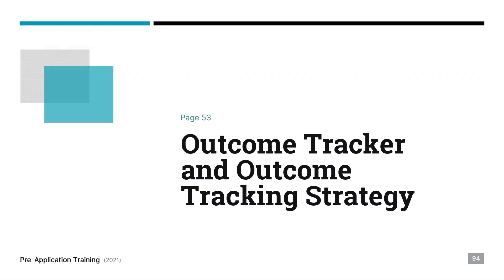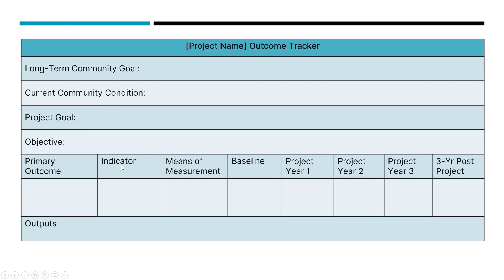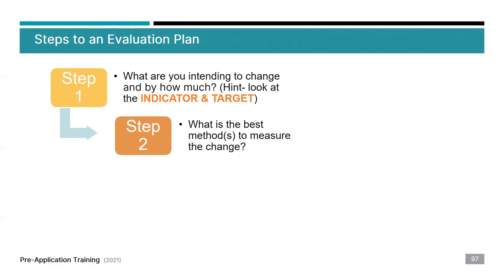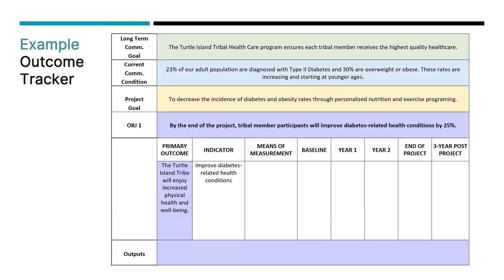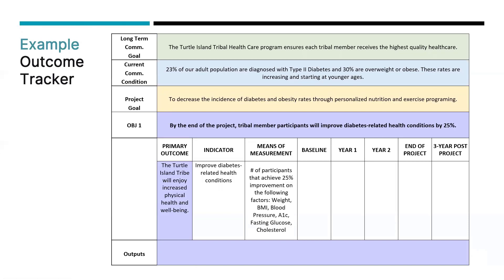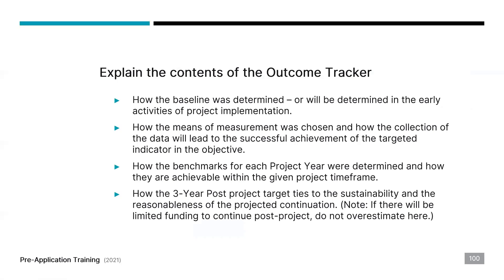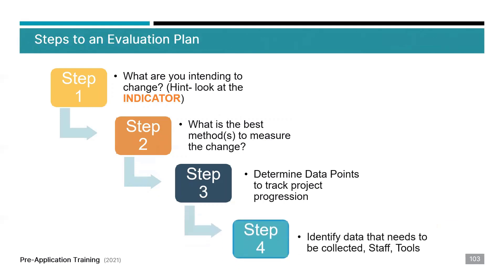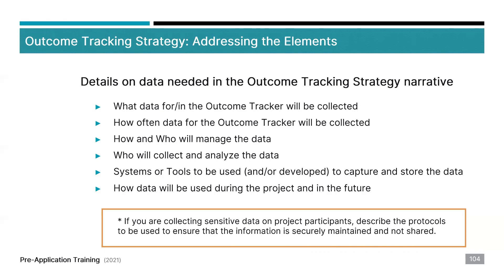Outcome Tracker and Outcome Tracking Strategy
The Outcome Tracker aligns information from the Project Framework with a means for measurement and annual targets for achievement. The Outcome Tracking Strategy is a narrative which describes the processes, tools, and staff that will be used to collect, analyze, and store project related data. This video will provide an overview of the information that should be included in the ANA Outcome Tracker and Outcome Tracking Strategy.